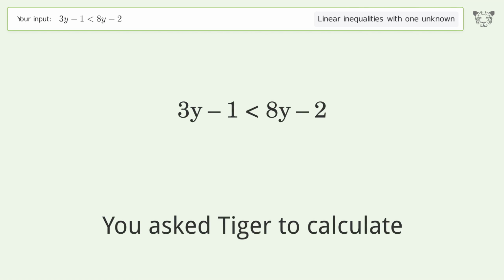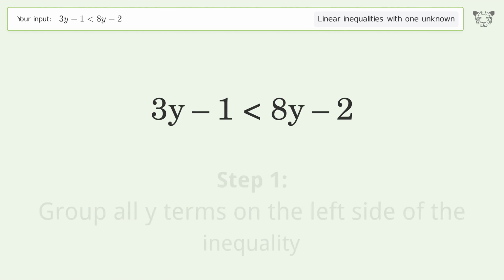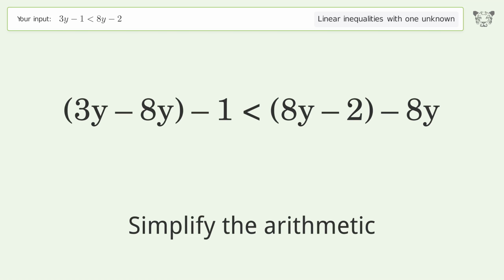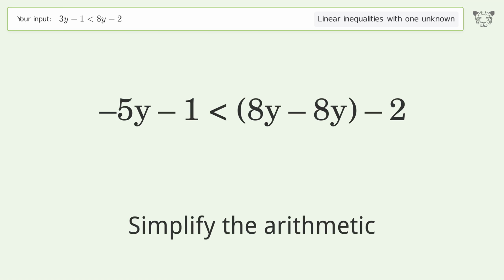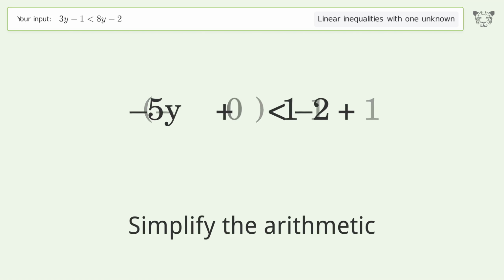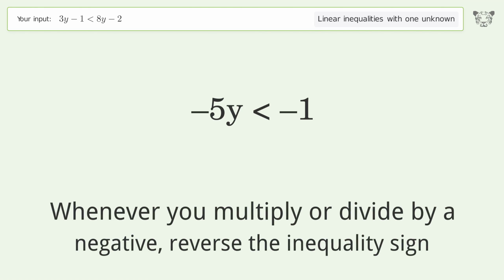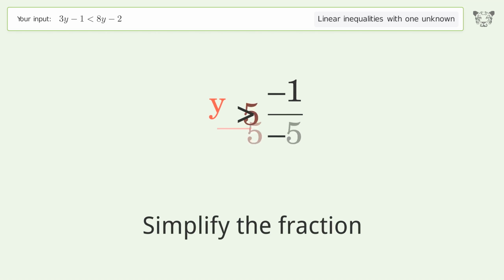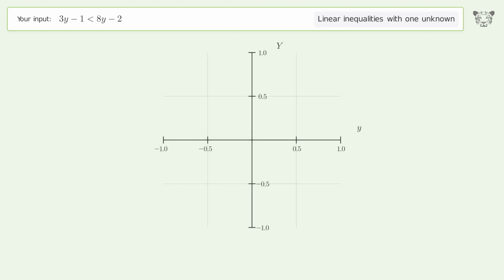Solving Linear Inequalities: 3y-1 is Smaller Than 8y-2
Struggling with 3y-1 is Smaller Than 8y-2? Watch our step-by-step video on Tiger Algebra to master this linear inequality effortlessly. Also, check out for more tips and tricks